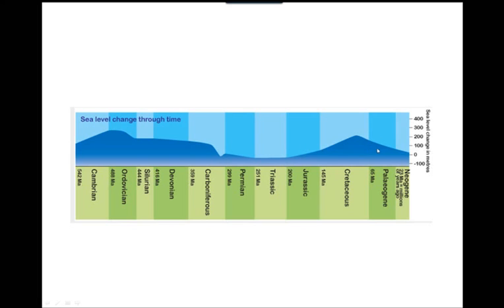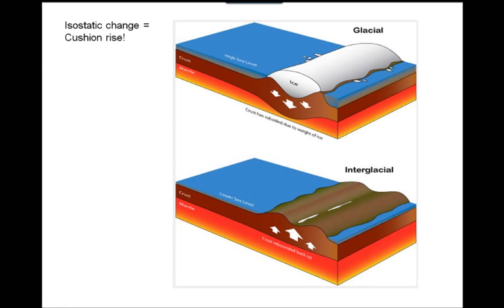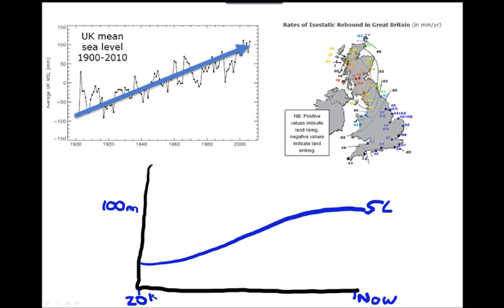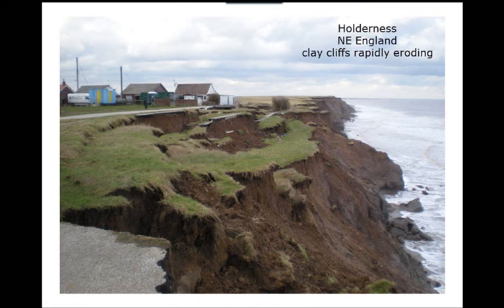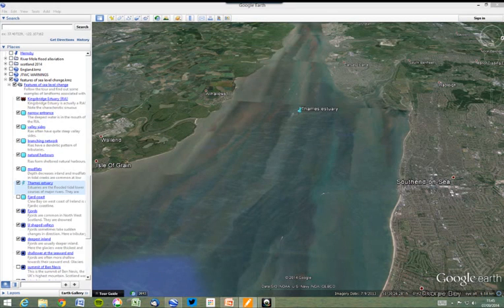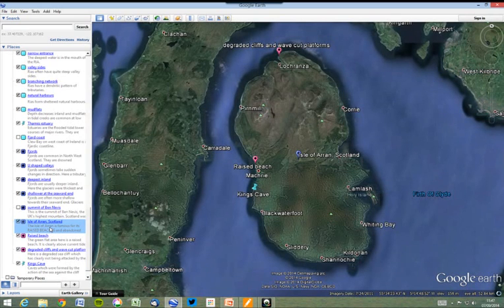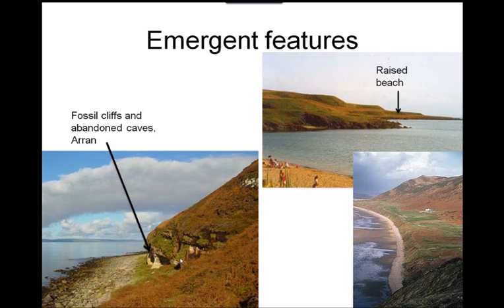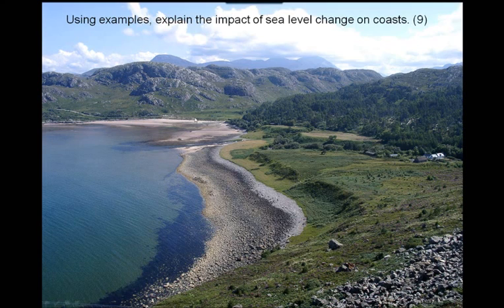Impact of sea-level change on coasts: GCSE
GCSE lesson on causes of sea level change, impacts of sea level change on coasts and landforms of sea level changes e.g. emergent and submergent features
Check for details on this lesson.

erratum
~21 mins "relic" cliffs should read "relict" cliffs : these are cliffs no longer eroded by the sea.